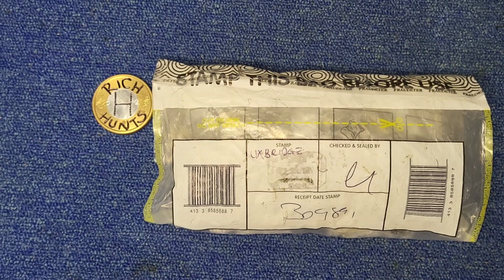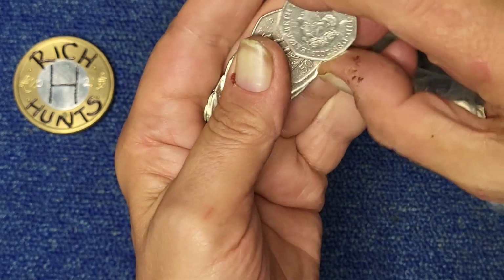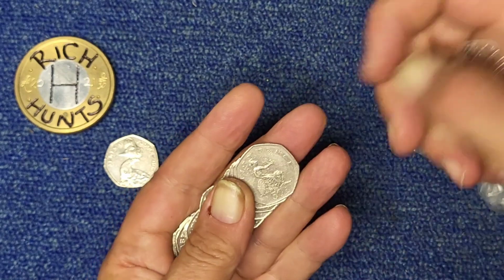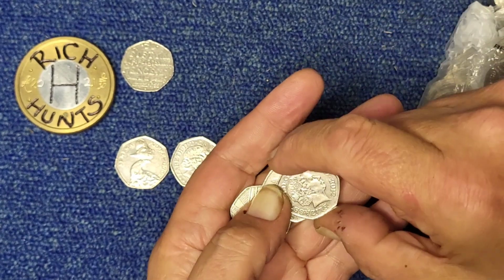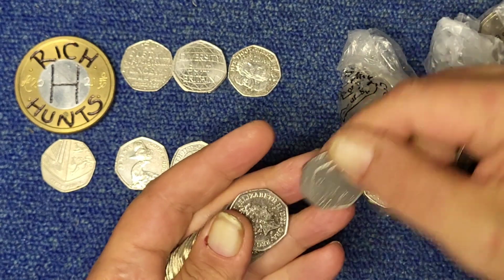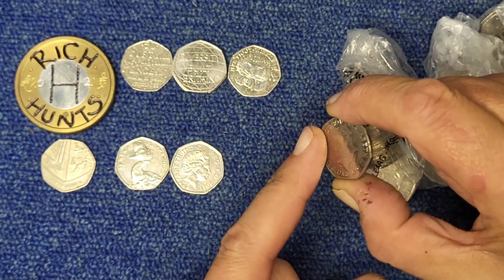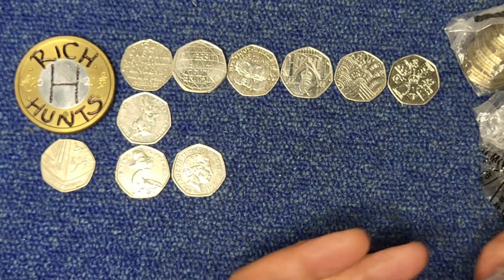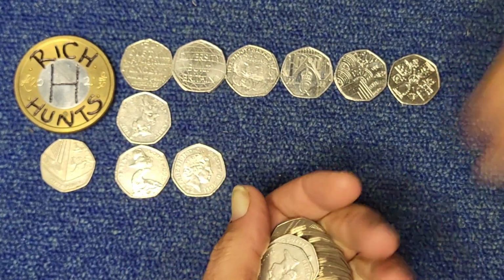50p Coin Hunt, Book 4.1, Episode 82.